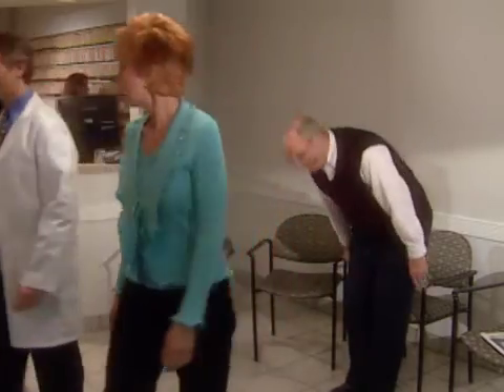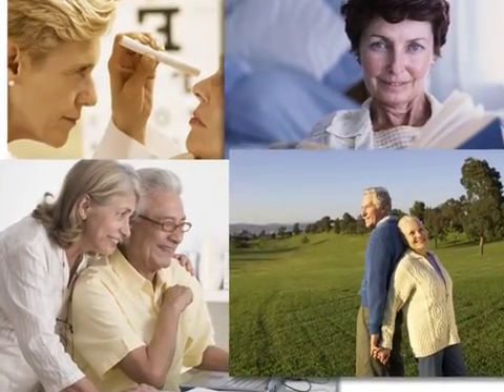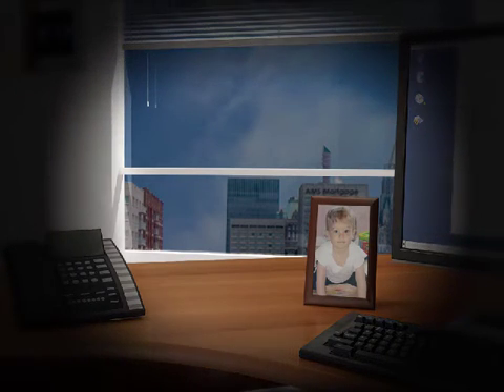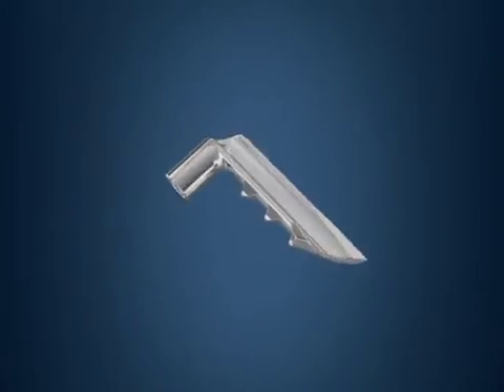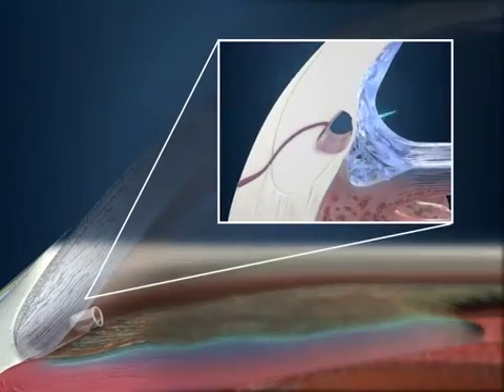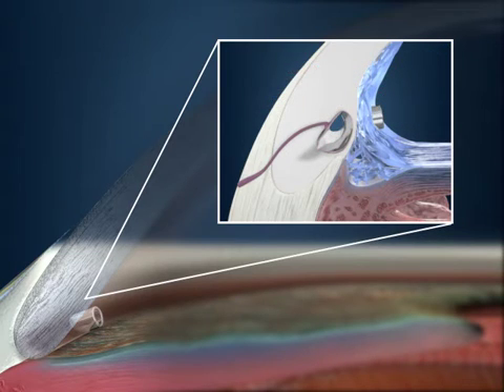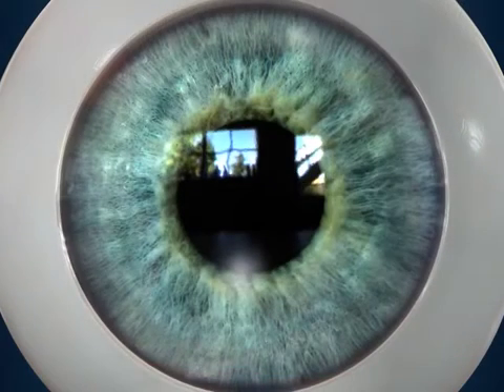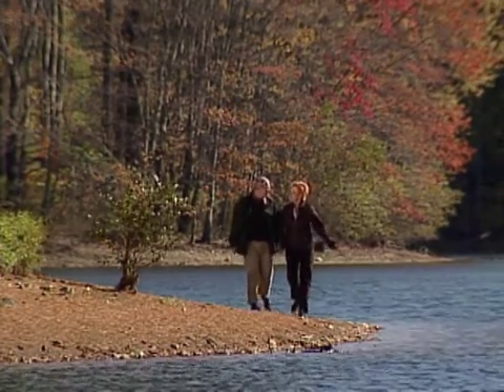iStent (Patient Ed Full Version)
iStent® is not only the smallest medical implant known to be implanted in the human body – it also started a revolution in glaucoma surgery and treatment as the first Micro-Invasive Glaucoma Surgery device. The first MIGS device approved by the FDA, iStent® has been implanted in over 200,000 eyes around the world.